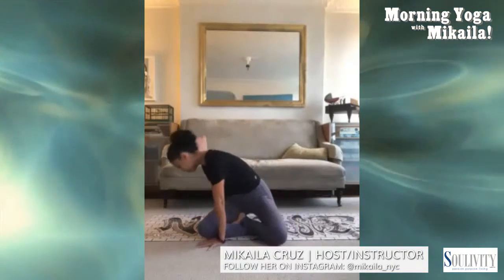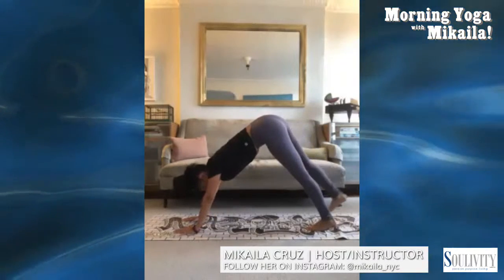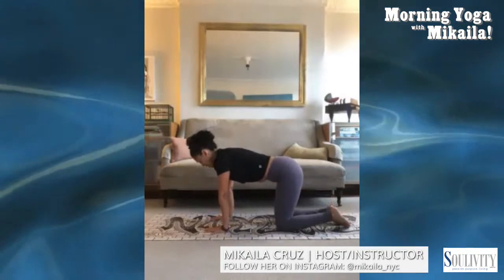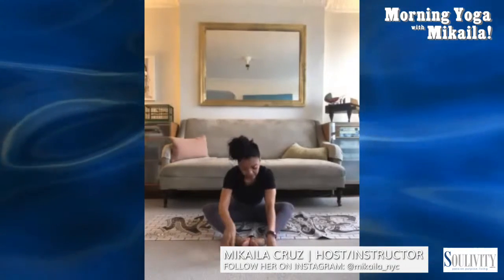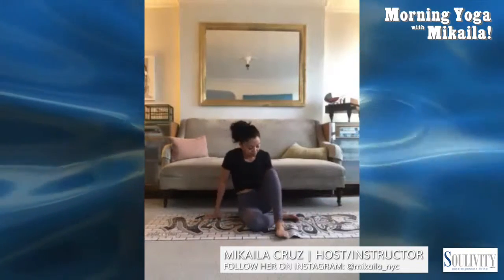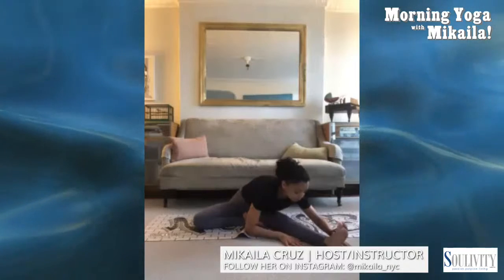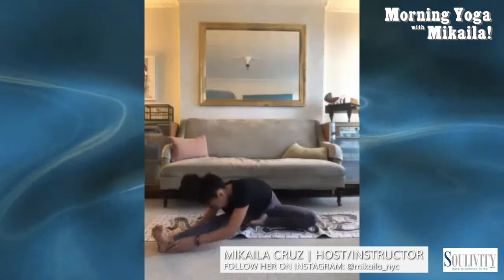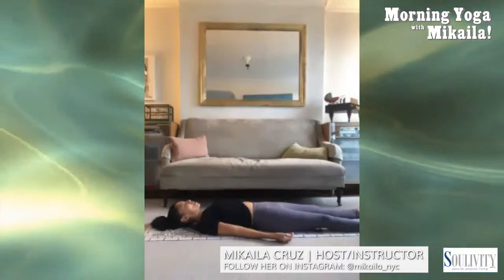MORNING YOGA with MIKAILA!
Are you ready for SELFCARE SUNDAY? Join Mikaila for Morning Yoga every Sunday at 12pm!